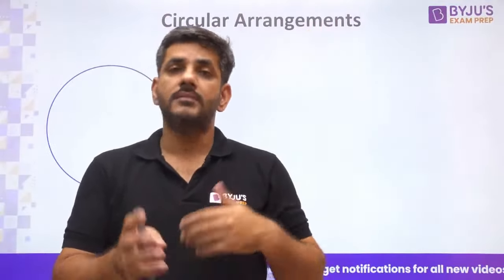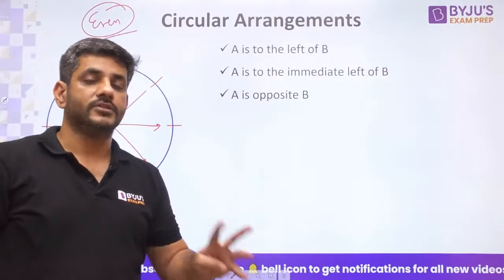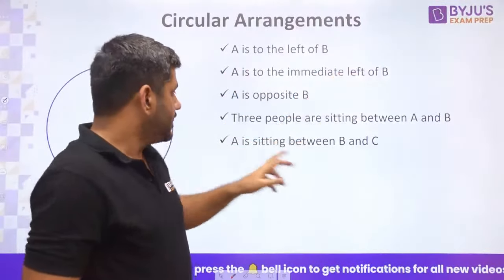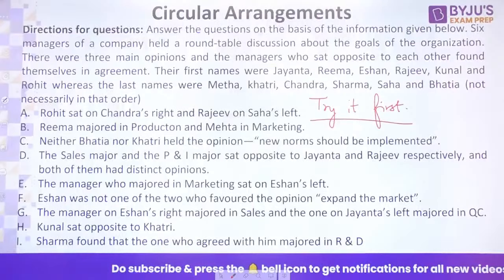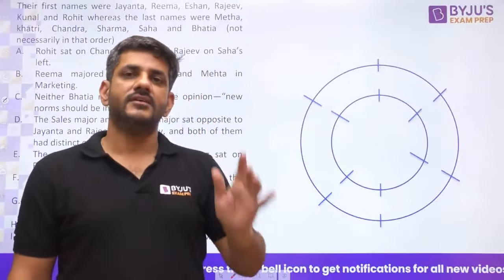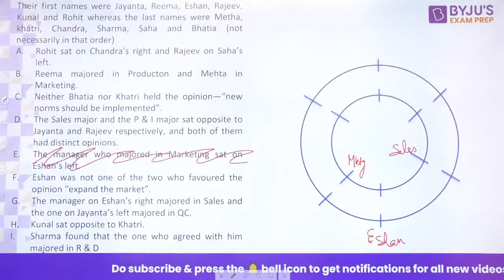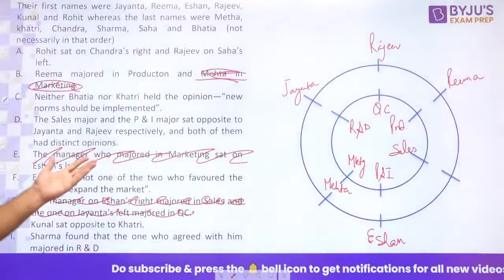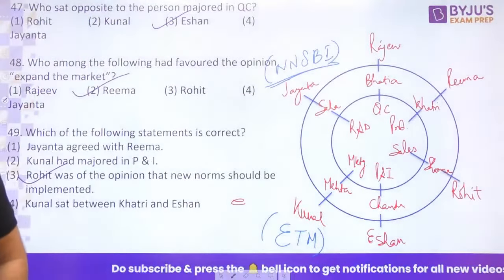CAT 2022 | Circular Seating Arrangement for CAT Exam | Ace Your CAT Preparation | BYJU'S Exam Prep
➤ Detailed CAT 2022 Question Paper Discussion CAT 2022 DILR section is considered to be the most challenging section. You will have to prepare effectively to gain marks in this section.
BYJU'S Exam Prep Expert Saral Nashier is here to answer all your doubts with an interactive session on "Circular Seating Arrangement".
Catch us live and gain insights on how to crack the DILR section in CAT 2022 Exam.